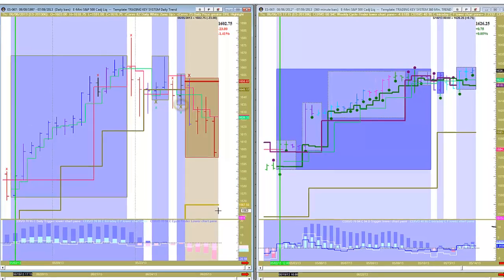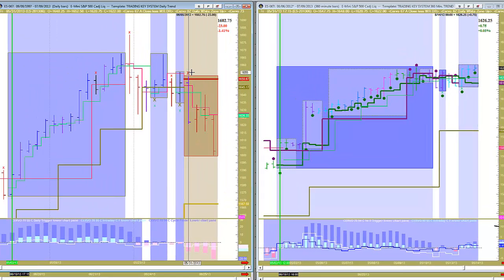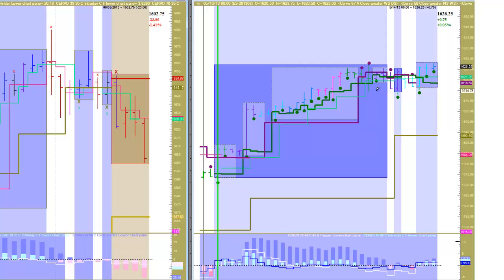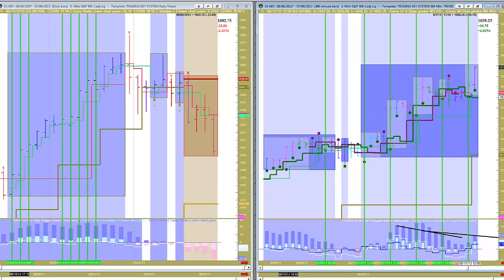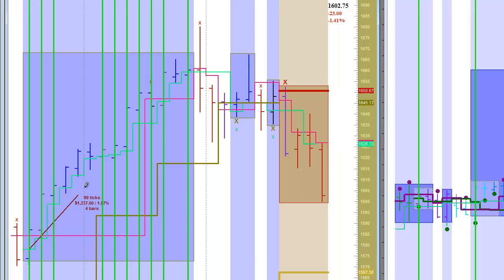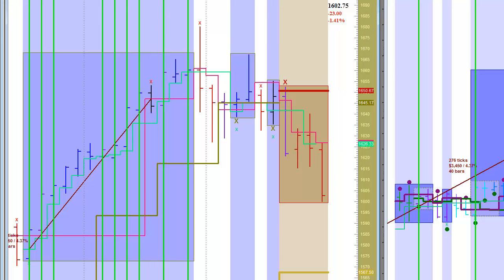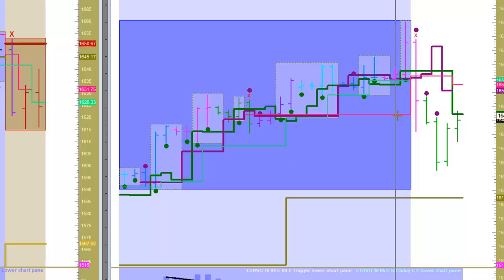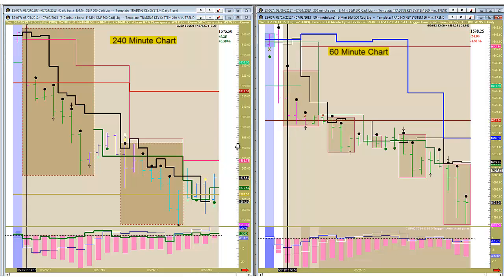Trading Key System Introduction 2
Our system is designed as a Visual and Directional Color-Coded System to show Buy Zones, Sell Zones, or when to stand aside. Can be used on all markets such as Stocks, Forex, Futures, Commodities and the like. Take the stress out of trading for as little as $65 per month with automated trading.

for all the details.

Video narrated by Frank Cervo.